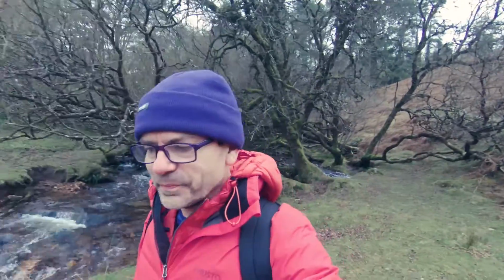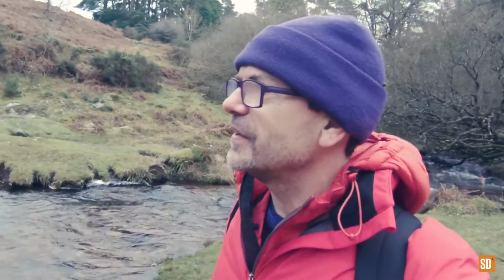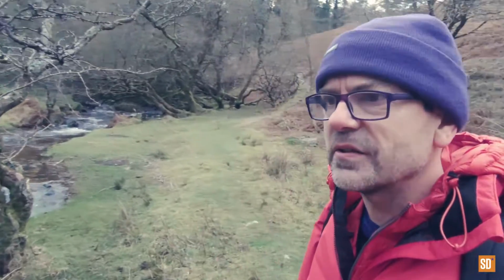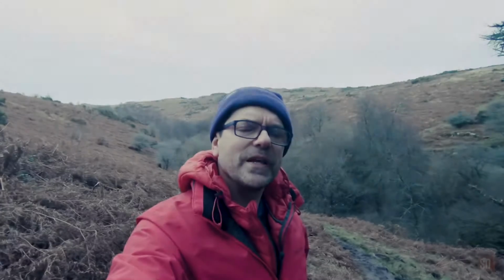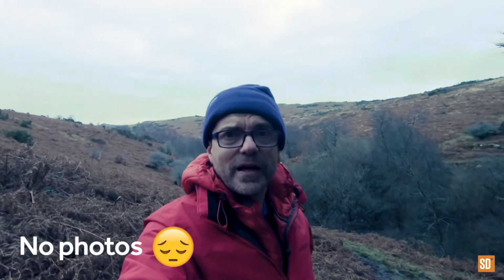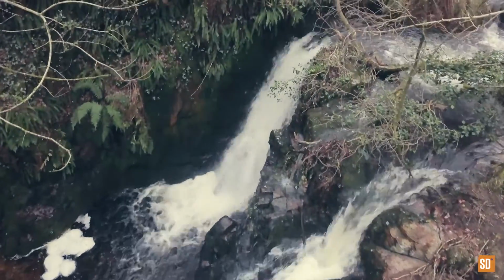Dartmoor Landscape Photography - Exploring Venford Falls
I do some hiking and landscape photography in Devon on Dartmoor, and try to find an iconic yet elusive location – Venford Falls. Cold and rainy, the winter weather in Dartmoor National Park was bleak and the landscape so harsh, but provided perfect conditions to photograph rocks, trees and water. Venford Falls was so gloomy and dark, I didn’t need an ND filter!

Do you do landscape photography on Dartmoor? If so, I'd love to hear your favourite photography locations.